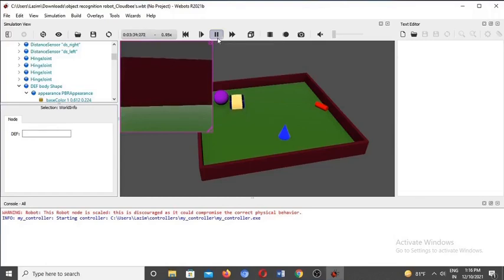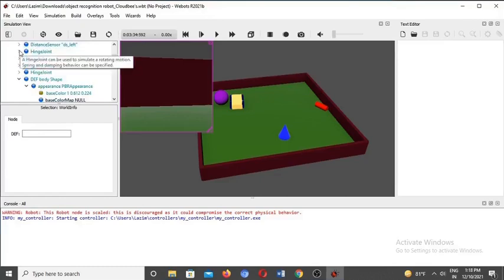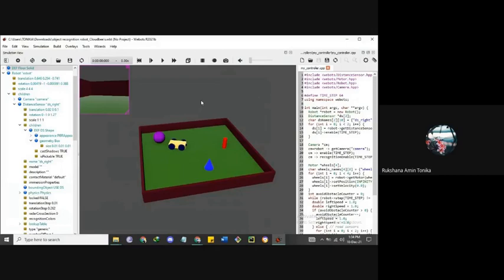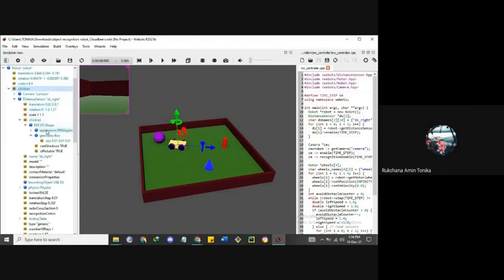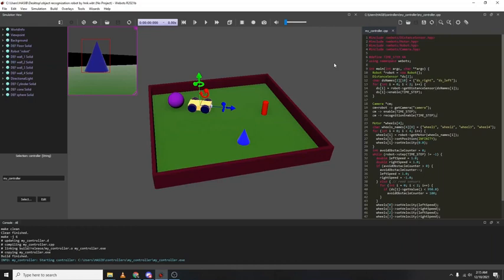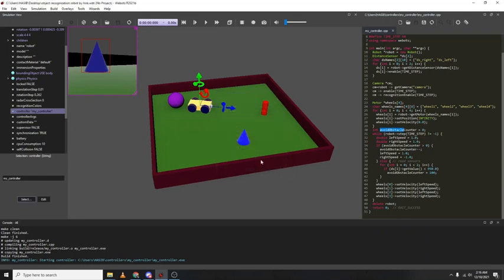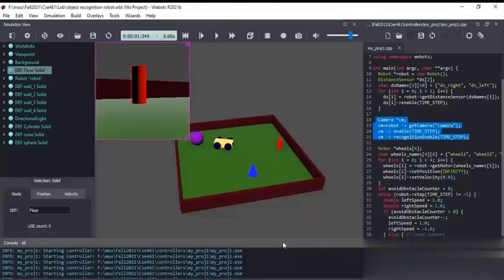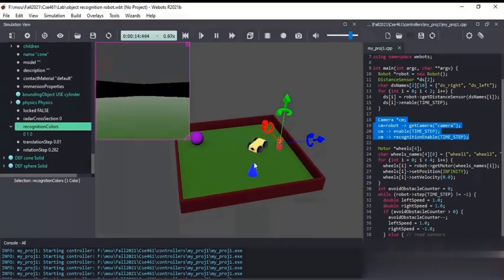BRAC University|| CSE 461|| Sec03,Group06|| Fall 2021|| Object Recognition Robot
Asfia Rahman_18301009
Md. Hasib Noor Nayeem_18301107
Rukshana Amin Tonika_18301247
Nazifa Mouli_18201171